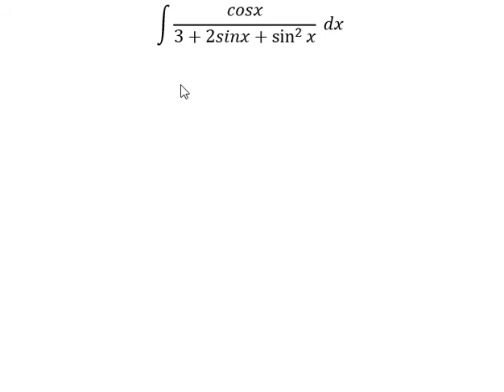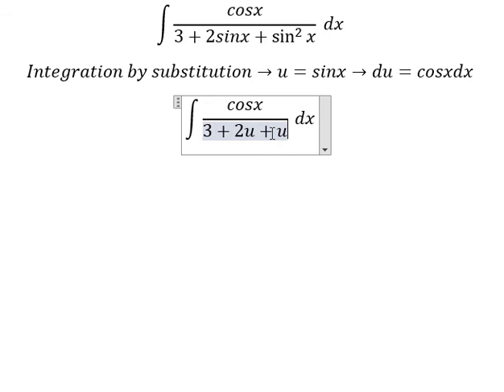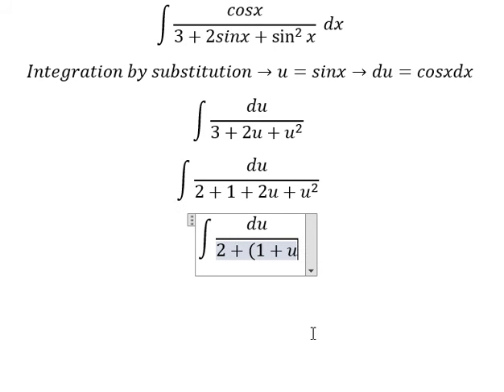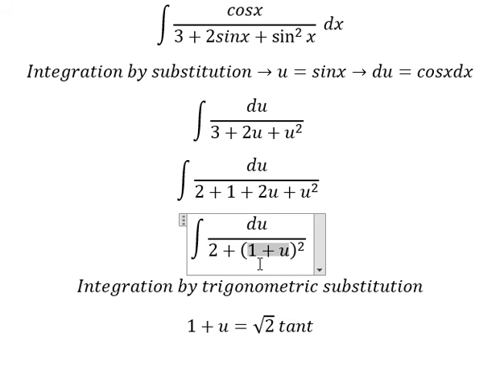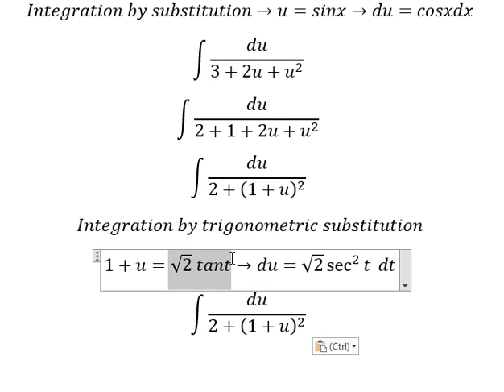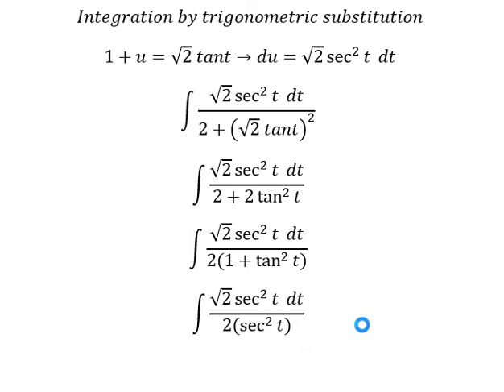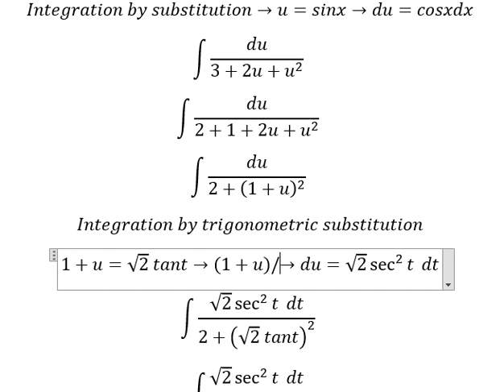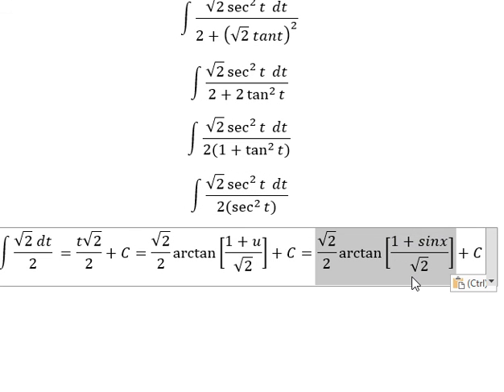Calculus Help: Integral ∫cosx/(3+2sinx+sin^2⁡x ) dx - Integration by trigonometric substitution